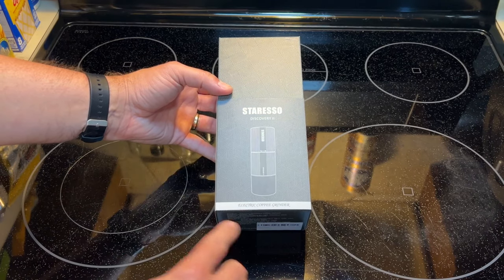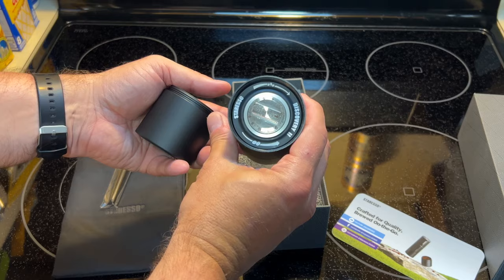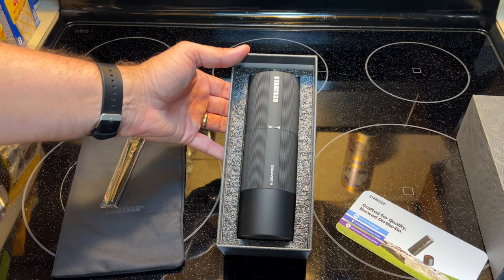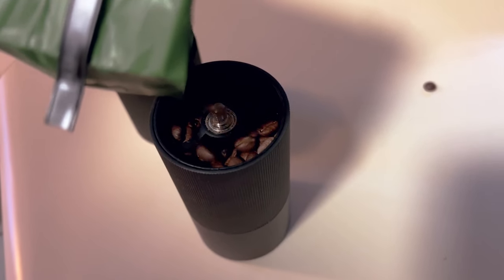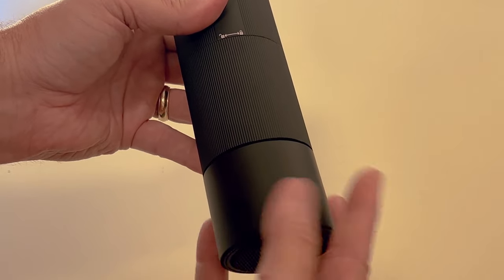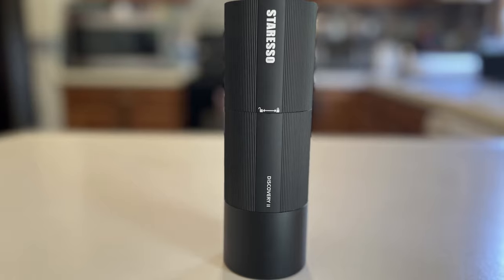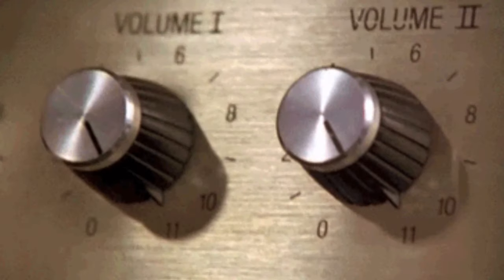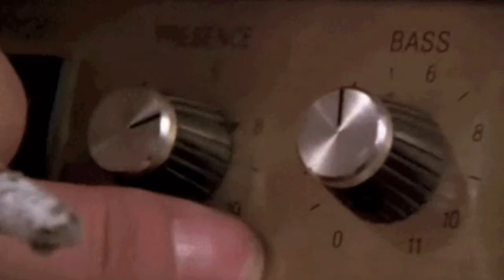Rise and Grind: STARESSO Discovery 2 Coffee Grinder Review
Upgrade your home coffee experience with the STARESSO Discovery 2 Electric Coffee Grinder! Discover the perfect grind for your favorite beans with this high-quality grinder.

0:00 Intro
0:20 Unboxing
1:57 Initial Thoughts
3:18 Product Details
5:13 Nitpicks
6:36 Final Thoughts

STARESSO provided me with a review unit. Opinions are my own. I was not paid for this review.